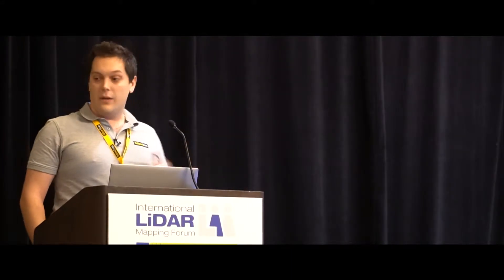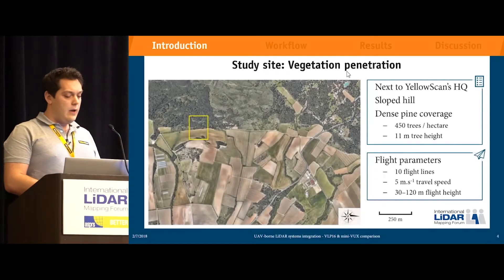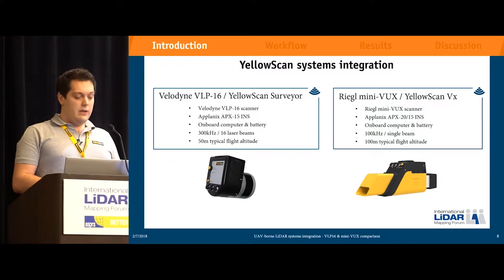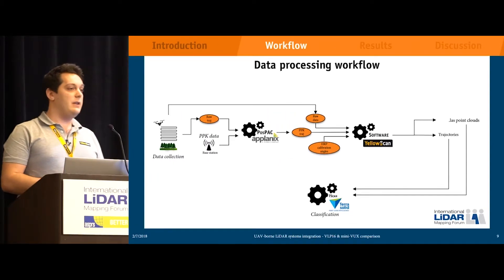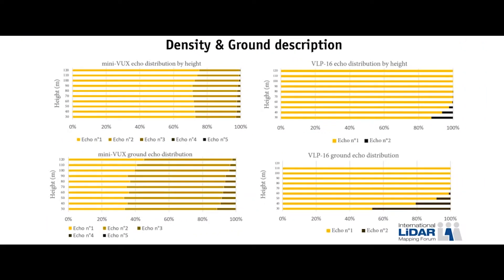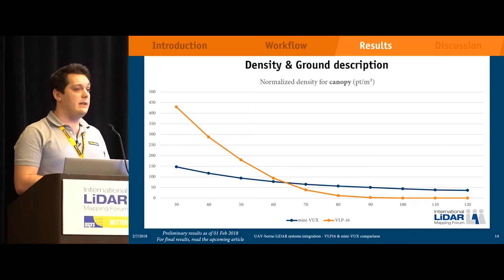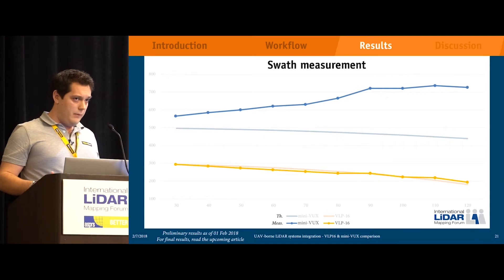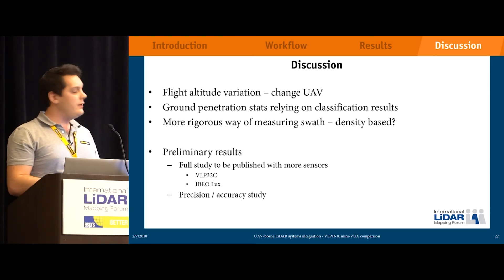Conference on the VLP16 & Mini-VUX Comparison - ILMF 2018